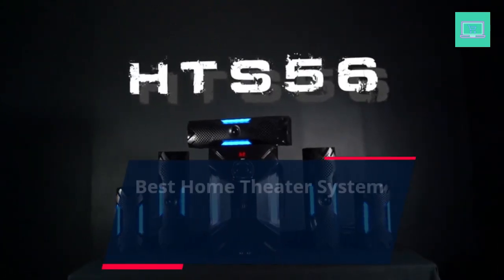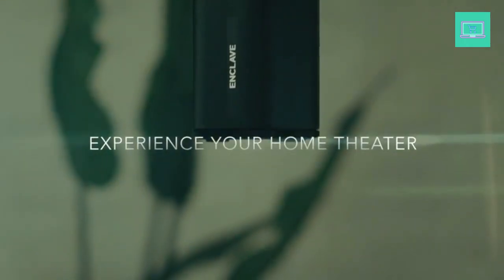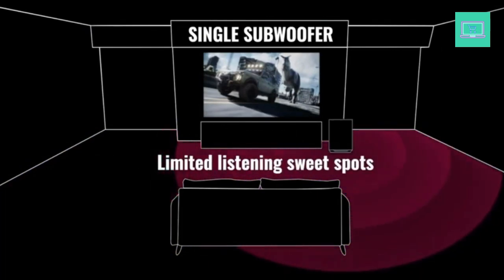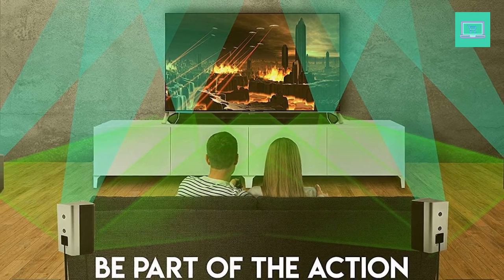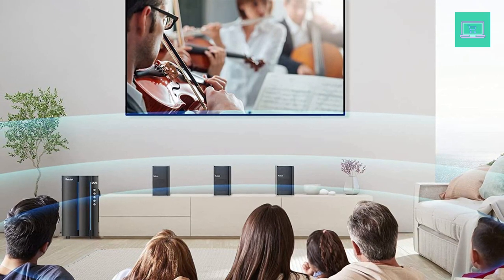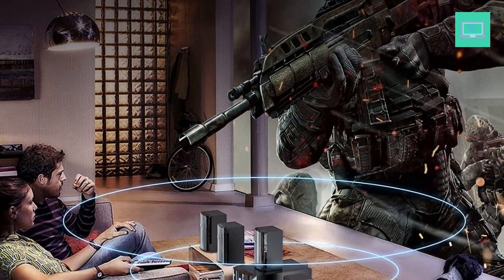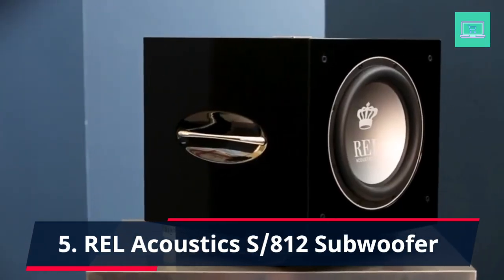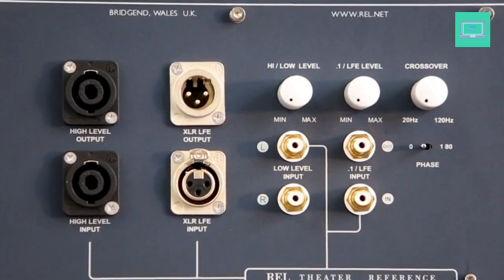5 Secrets You Need To Know About The Best Home Theaters of 2023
💥 Best Home Theater System 2023 💥 Top 5 Best Home Theater System Review

✅ 1. Enclave CineHome PRO - 5.1 Wireless Plug and Play Home Theater Surround Sound System
✅ 2. Nakamichi Shockwafe Ultra 9.2.4 Channel 1000W Dolby Atmos/DTS:X Soundbar
✅ 3. Bobtot Home Theater Systems Surround Sound Speakers
✅ 4. Rockville HTS56 1000w 5.1 Channel Home Theater System
✅ 5. REL Acoustics S/812 Subwoofer

In this video, we're going to reveal 5 secrets you need to know about the best home theaters of 2023. From 4K Ultra HD to immersive sound, these theaters will have you seeing and hearing things you never knew were possible.

So buckle up, because we're about to take you on a journey into the future of home theaters! In this video, we're going to show you the five best home theaters of 2023, and how you can achieve the same level of immersion and drama in your own home theater!

Read Our Related Product Reviews Post:
💥 6 Best Galaxy projector for bedroom in 2022: Galaxy Room Light

Read Our Related Informative Blog Post:
💥 How To Control Sugar Level Immediately For Healthy Life